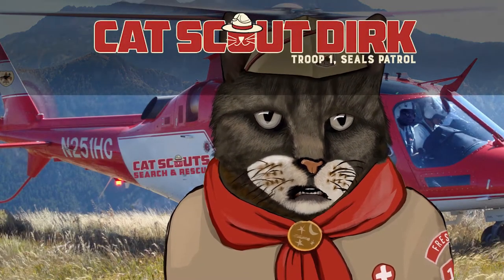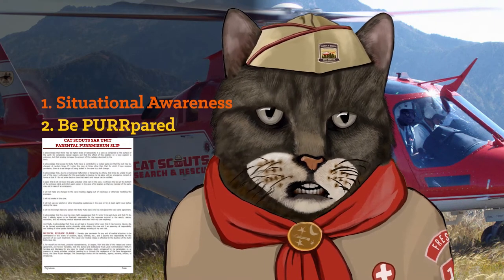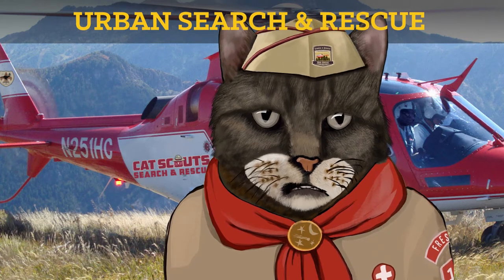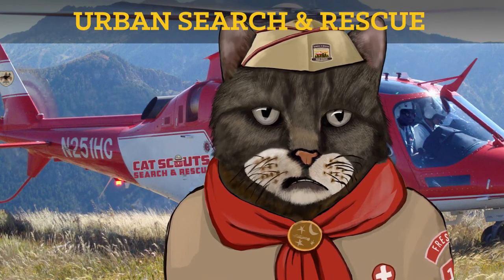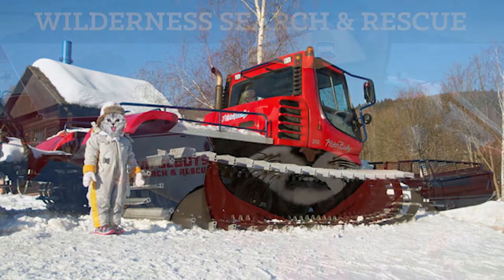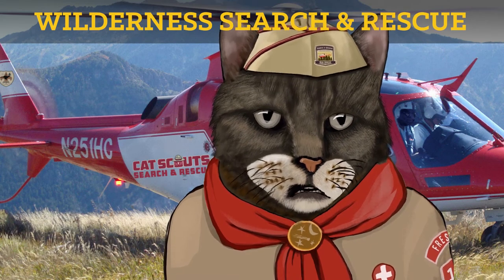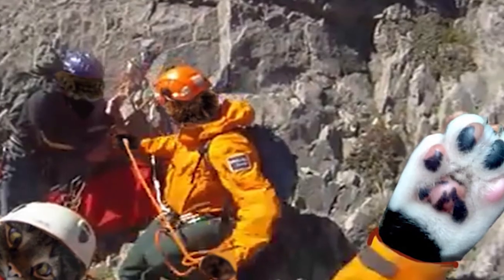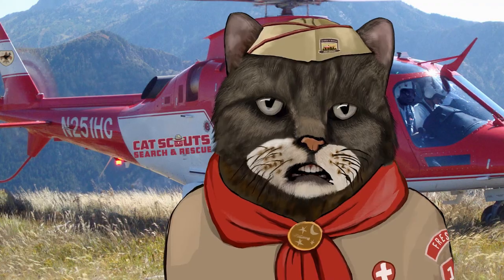Cat Scouts Search and Rescue Training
Scout Dirk gives a dynamic presentation on Cat Scouts Search and Rescue training. Watch the presentation and successfully complete the test to earn your merit badge and the opportunity to join your patrol's Search and Rescue unit.